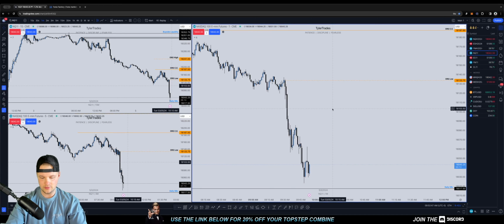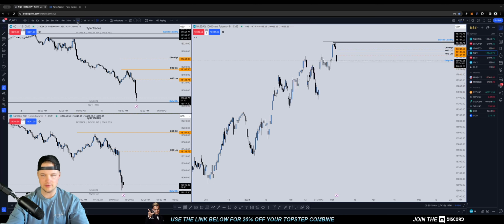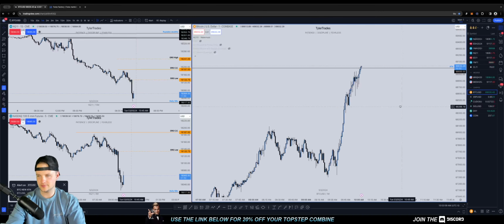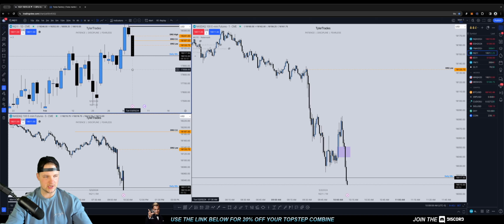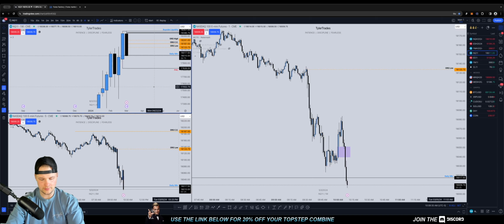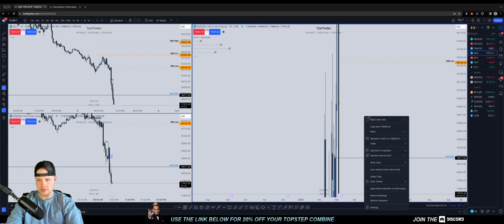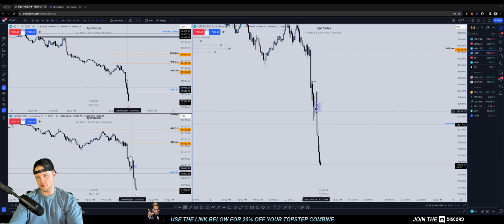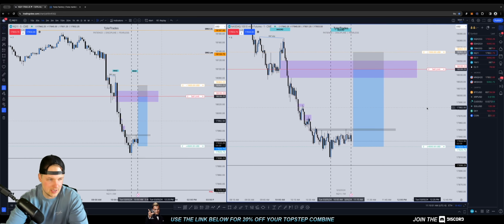Live Trading | (March 5th, 2024 AM Session)